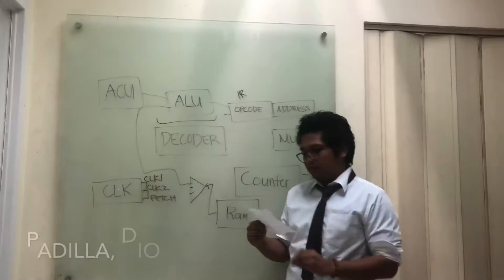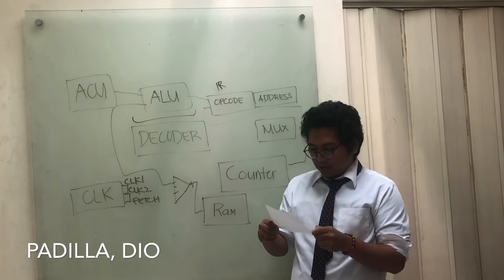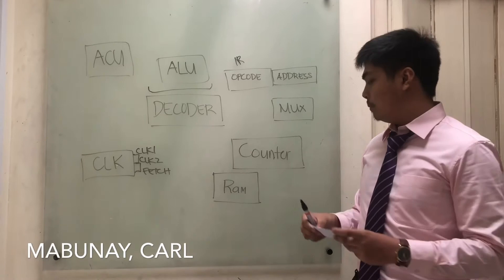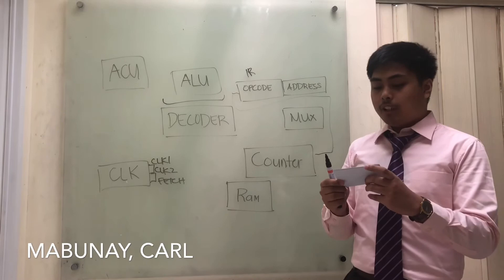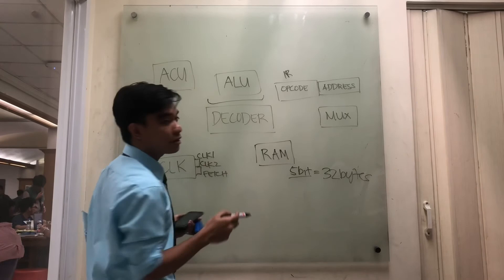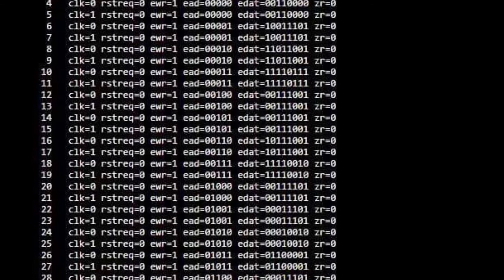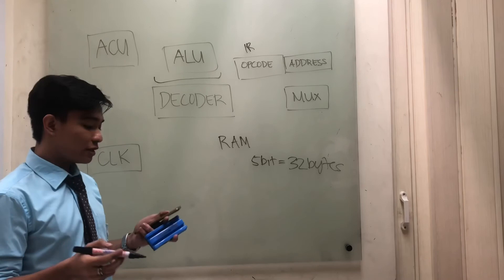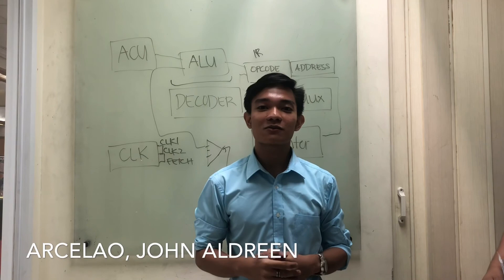Design of Experiment - COE133L/A1 4Q1718 (Group 4)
8 bit CPU (ADD AND JMP)

GROUP 4 Members:
Arcelao, John Aldreen
Mabunay, Carl Jason
Padilla, Christ Dionar
Padilla, Errol
Quiniquini, Norman David